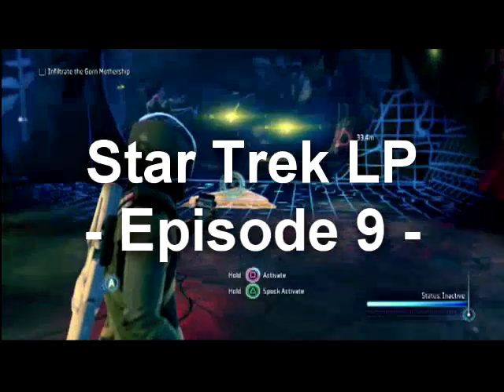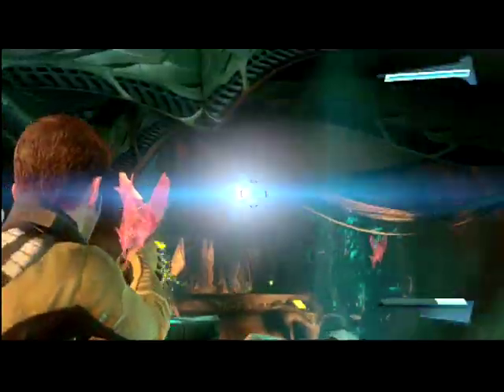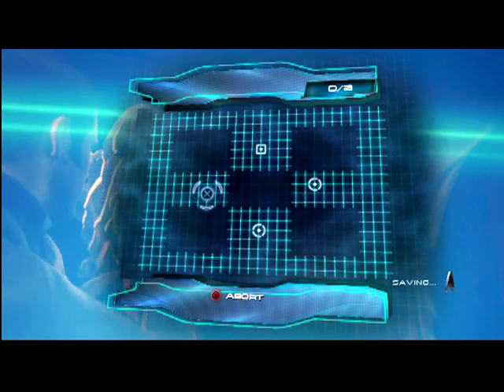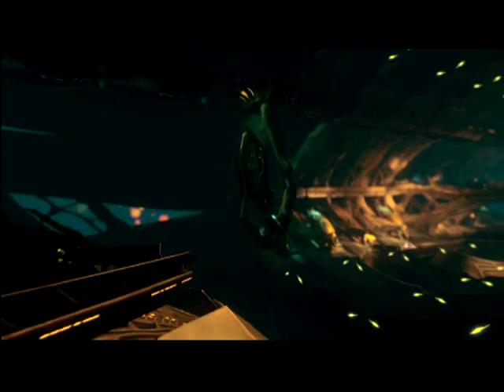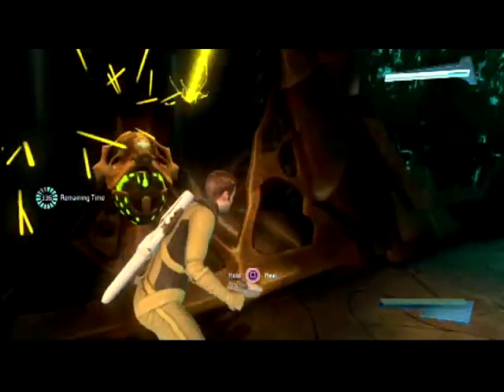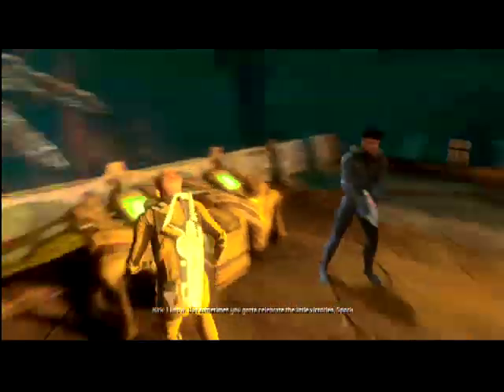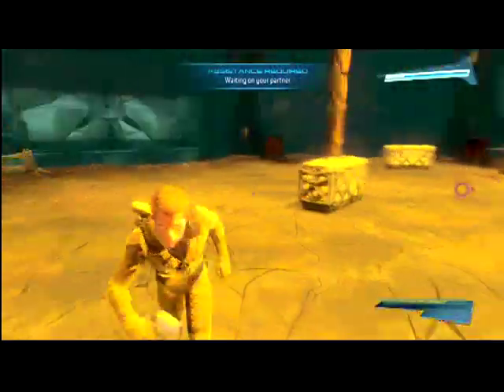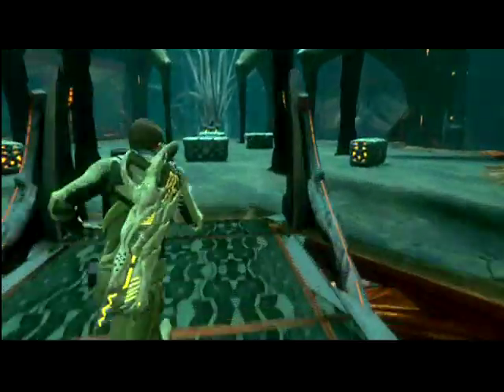Star Trek LP – Final Episode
The Gorn have opened a tear?
Why a second tear?